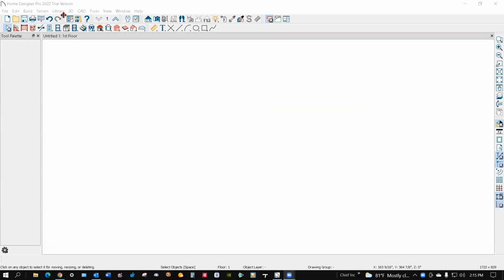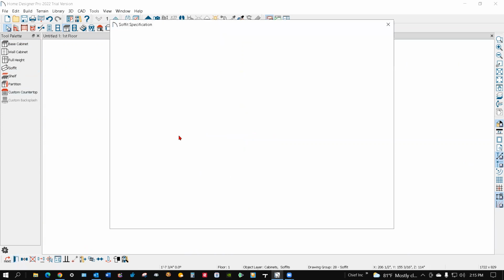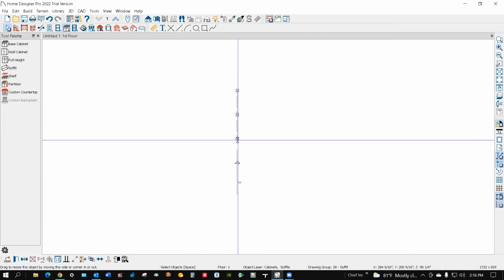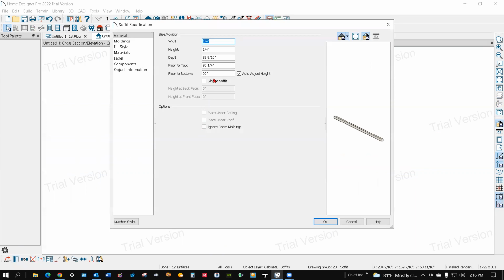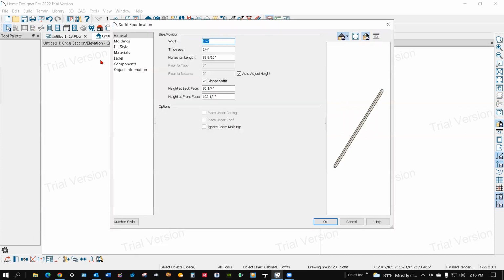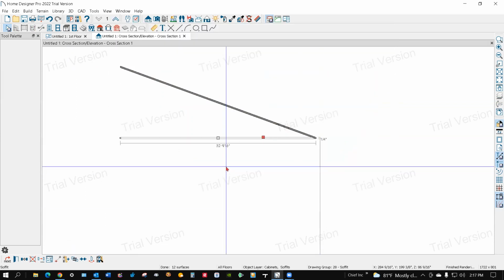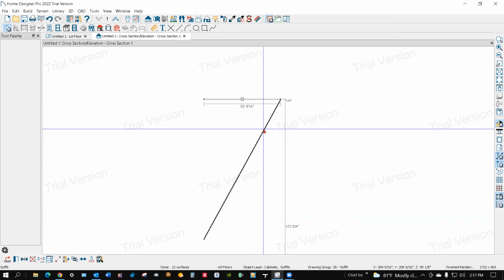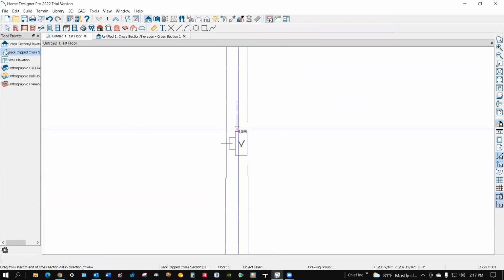A little about a sloped soffit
A question raised at Home Talk